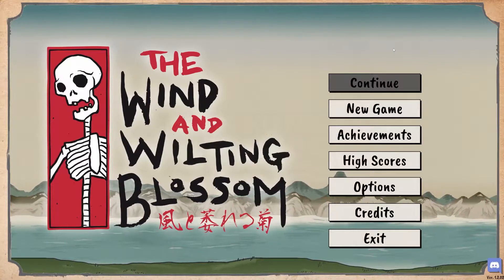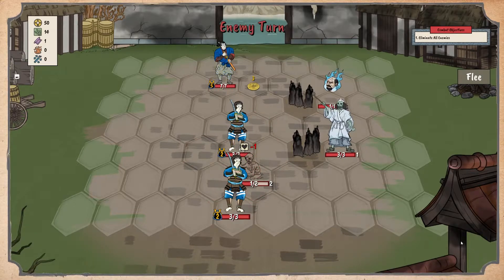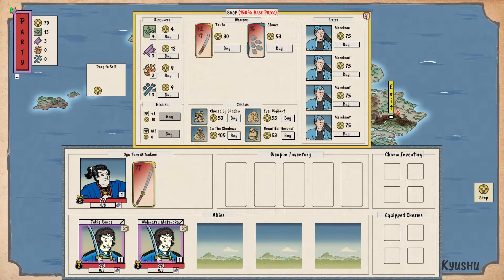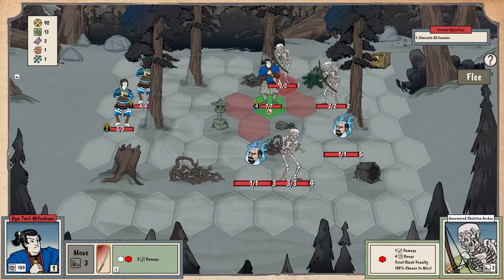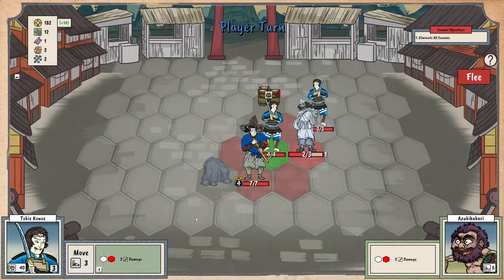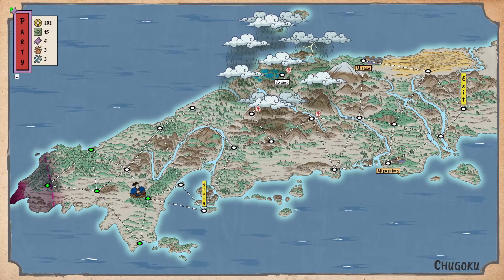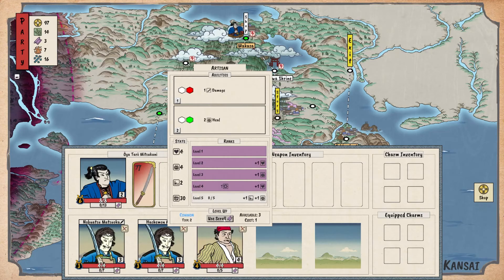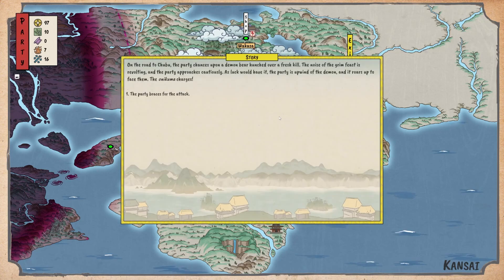Let's Play The Wind and Wilting Blossom - Part 1 | Rogues Gallery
folded 1000 times